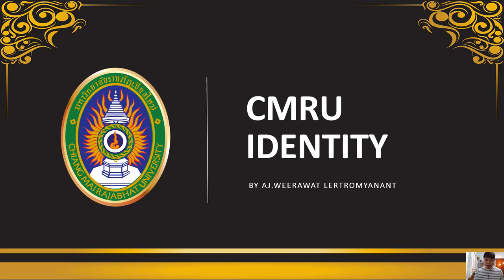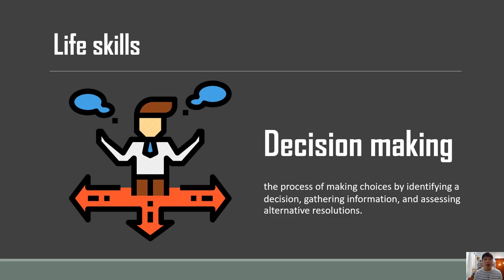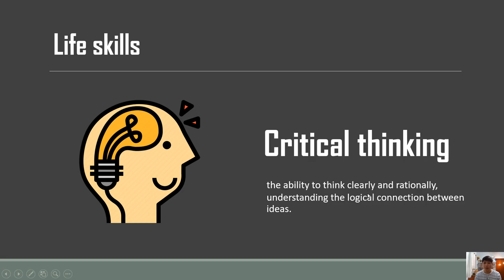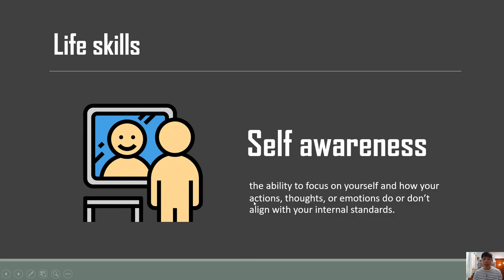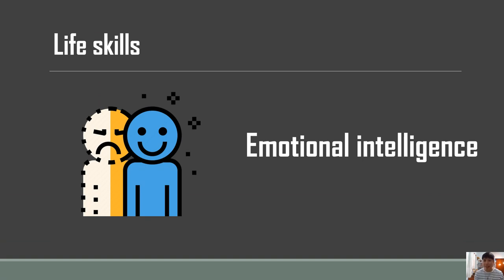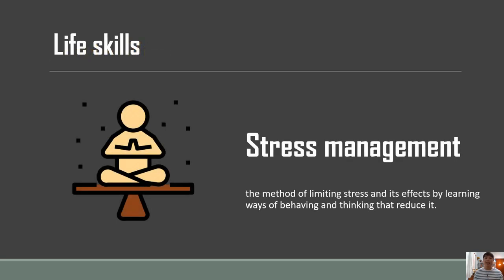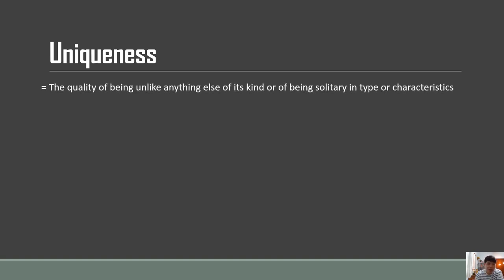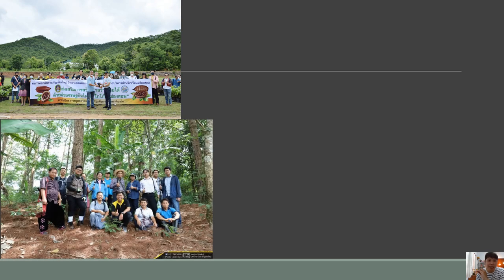Unit 3 Chiang Mai Rajabhat University Identity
This is a part of GEN1301 CMRU Identity